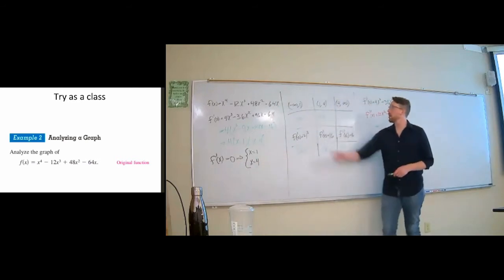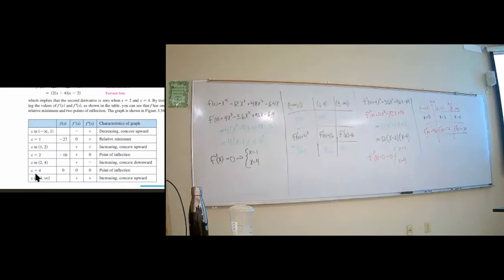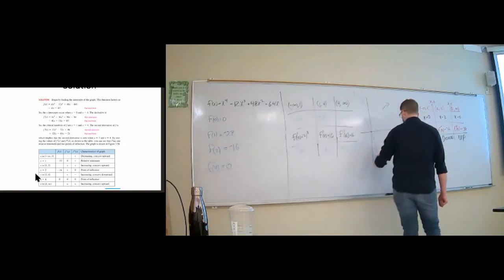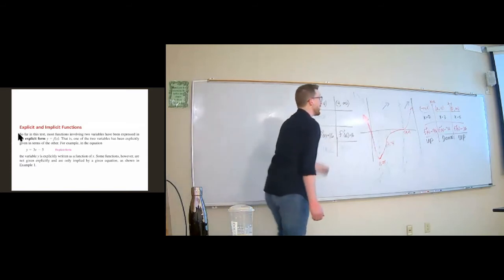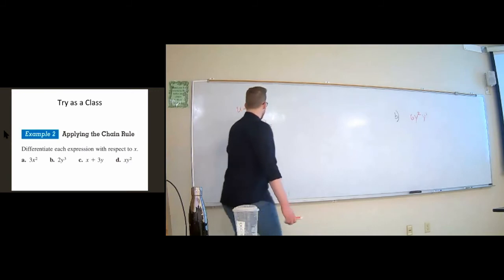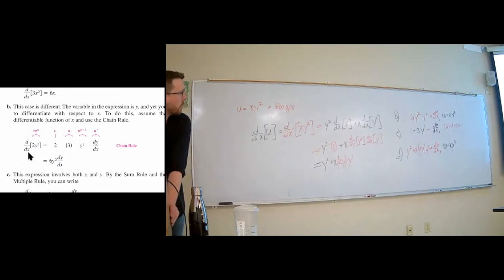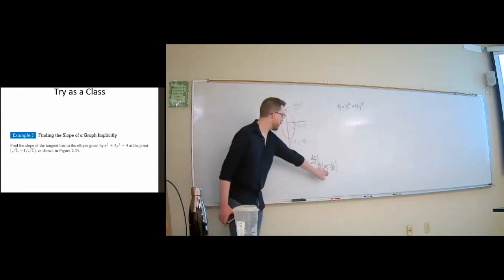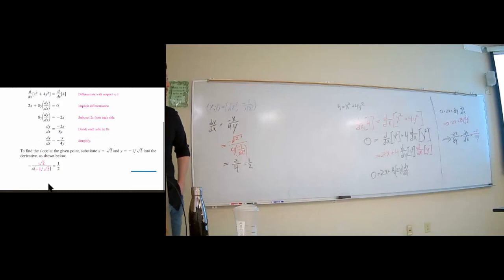Jun 28 - MW - Lecture 8.1